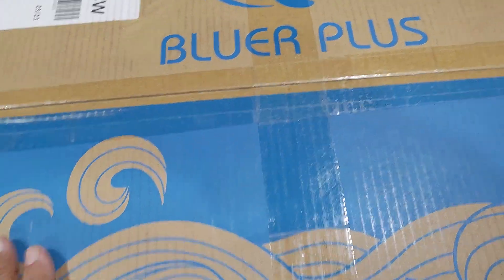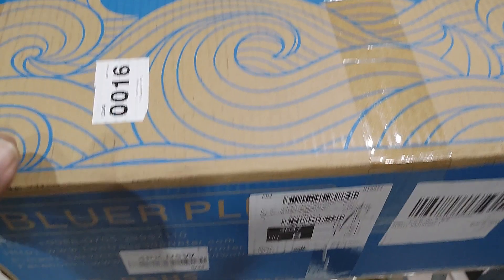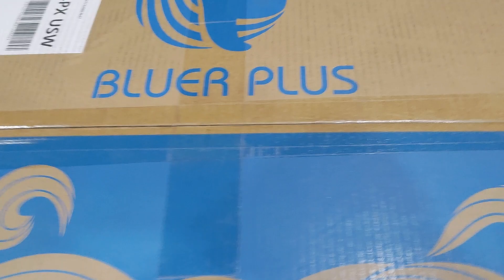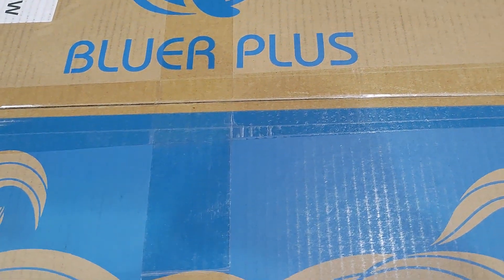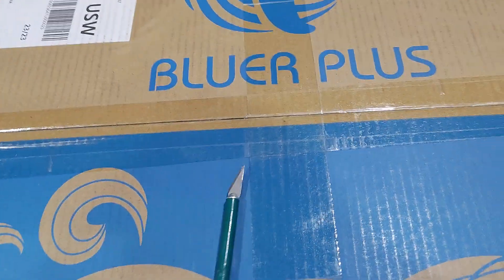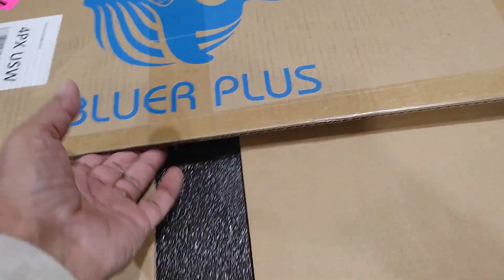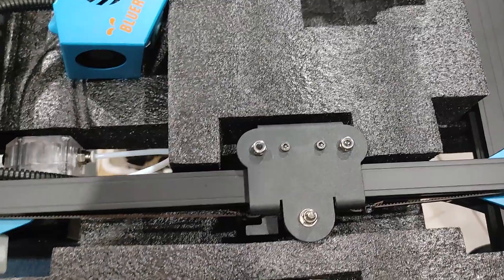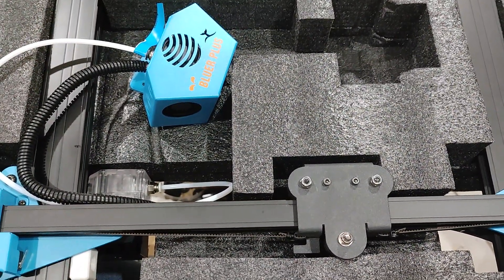Two Trees Bluer Plus 3D Printer - First Impressions WOW! - Part 1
I came across this company Two Trees and found 3D Printers that are right up my alley! First Impressions on this Bluer Plus Cartesian 300x300x400mm build surface. WOW.!